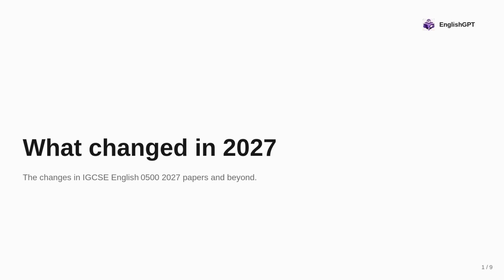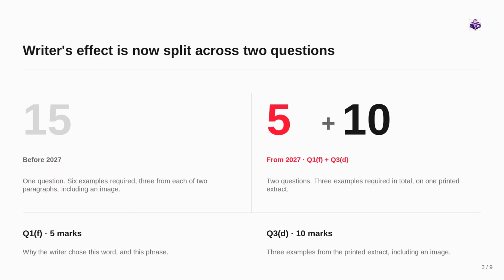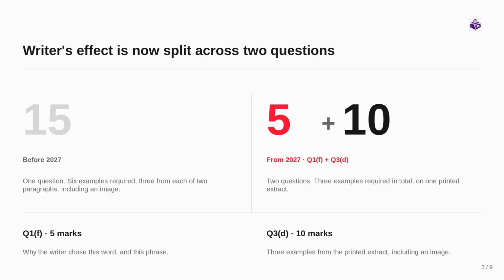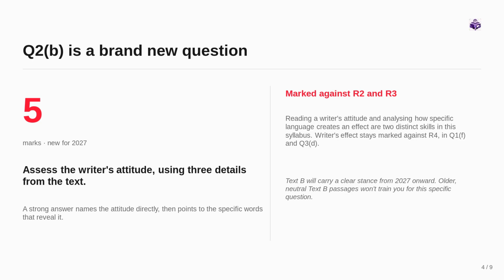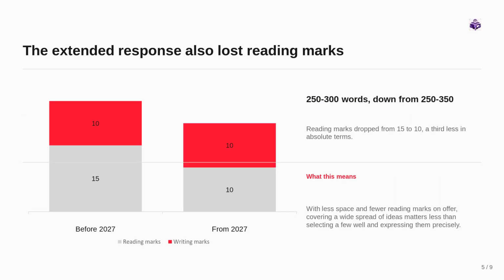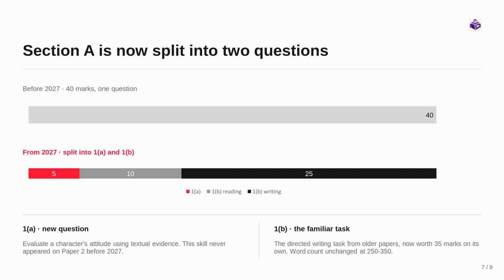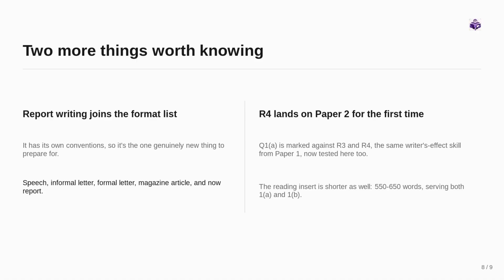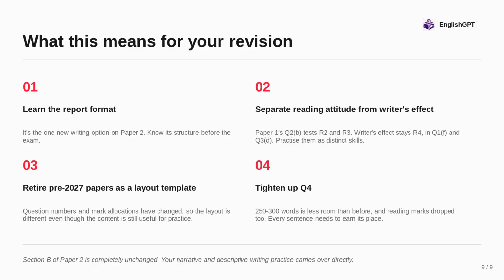ALL Changes In the New IGCSE English 2027 Syllabus (0500)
IGCSE First Language English (0500) is different from 2027 onward. This video goes through exactly what changed on Paper 1 and Paper 2, question by question.